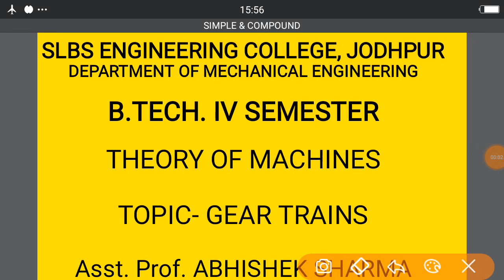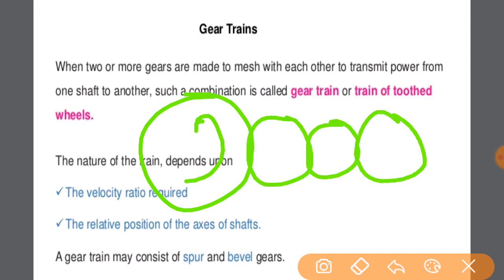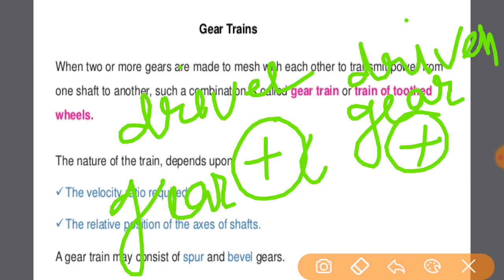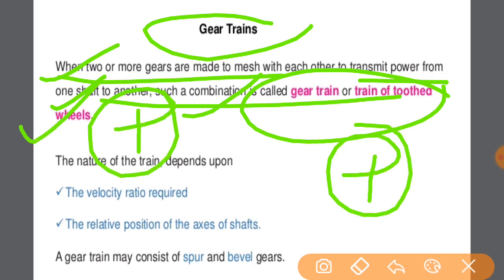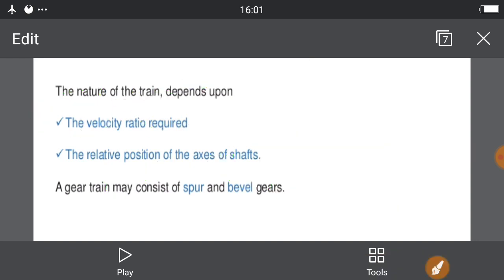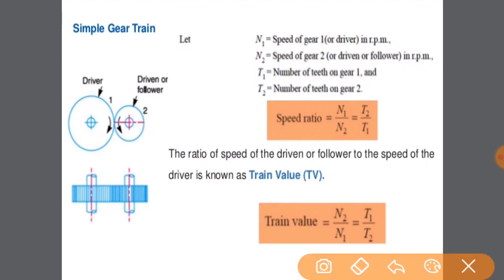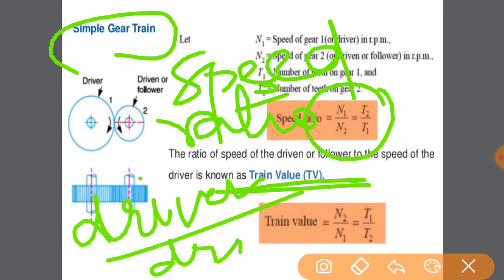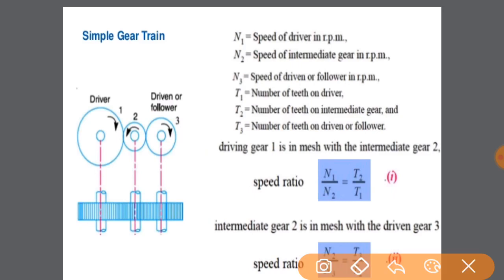SLBS Engineering College ,Jodhpur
Department - ME
On The Topic
GEAR TRAIN PART 1